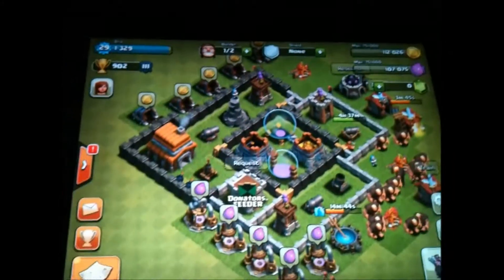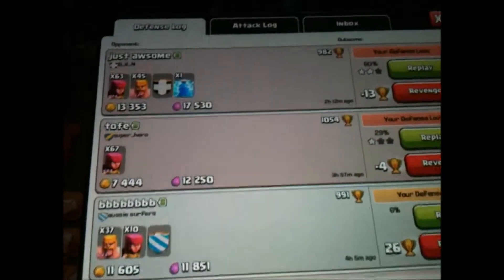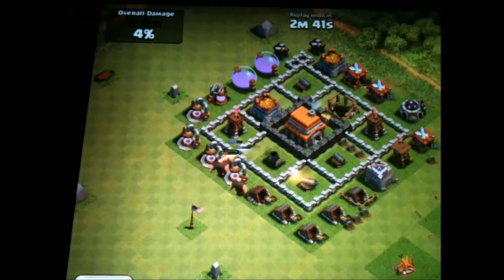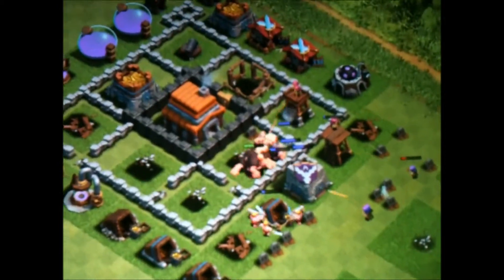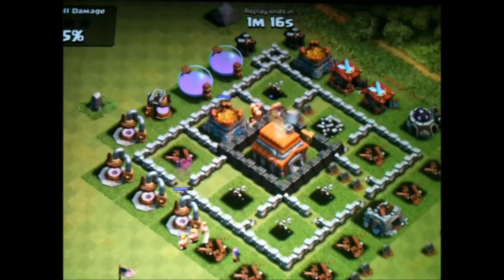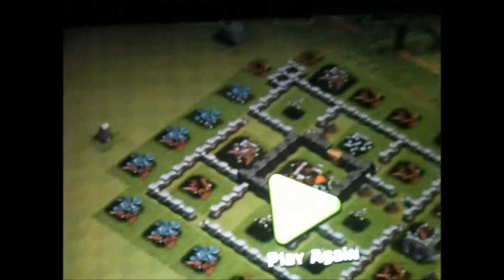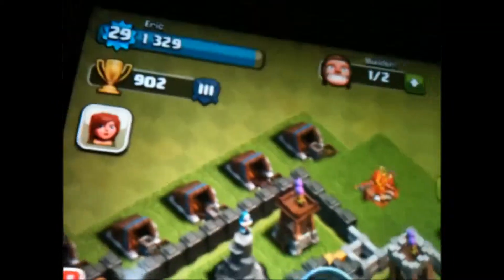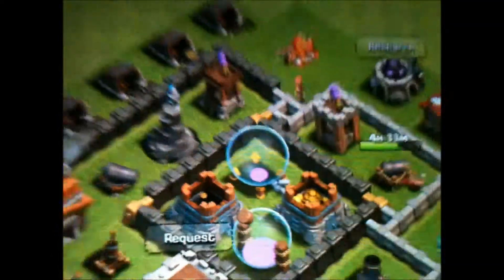25 Giant Raid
i recently upgraded to windows 8 and the software i used to record is not compatable with windows 8